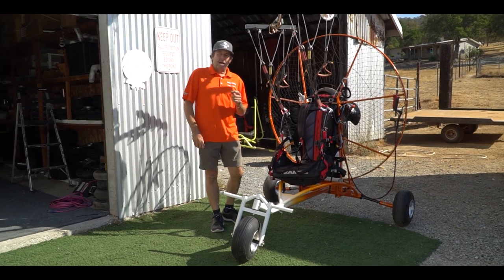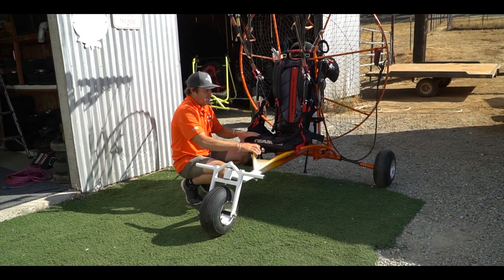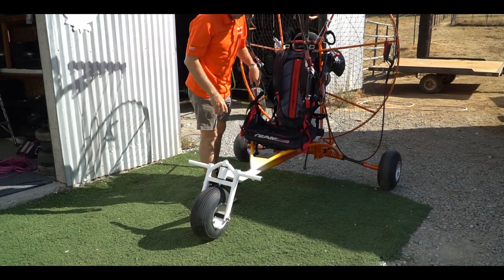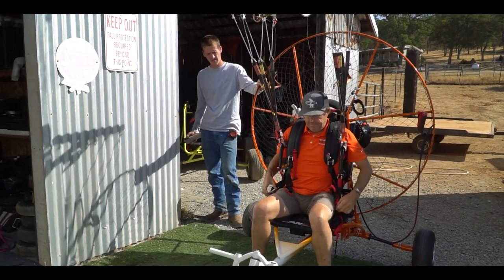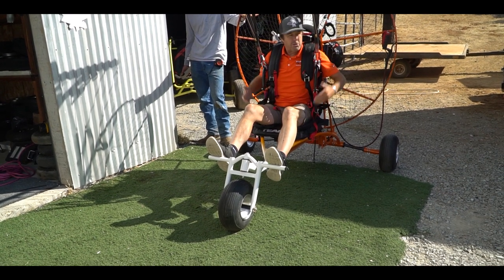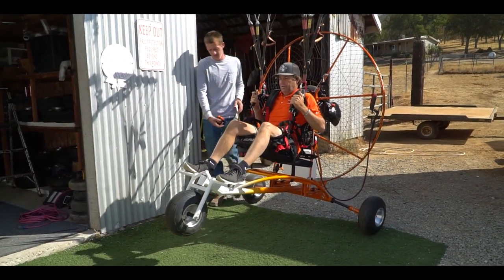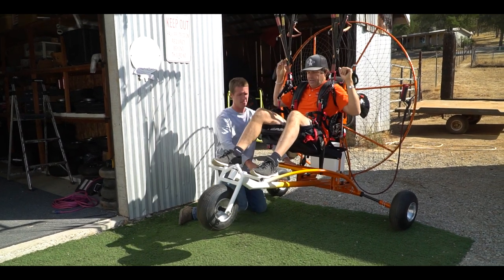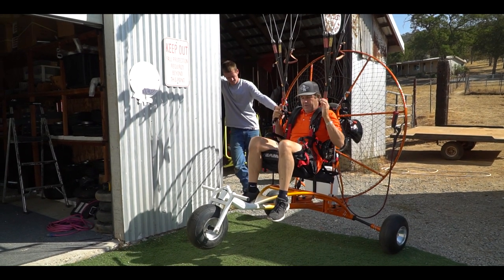Adjusting The Center of Gravity (CG) on a BlackHawk Paramotor Lite Trike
In this video, Mike Robinson of BlackHawk Paramotors USA will demonstrate how to adjust the CG (Center of Gravity) on a LITE Trike.

If you have any questions about this procedure, BlackHawk's equipment, or just want to say hello, we can be contacted at the number listed above.

-Team BlackHawk

**ALWAYS operate new equipment under the direct supervision of a Certified Instructor.